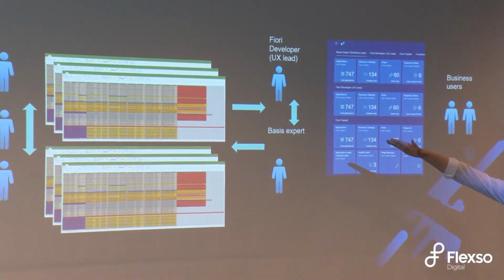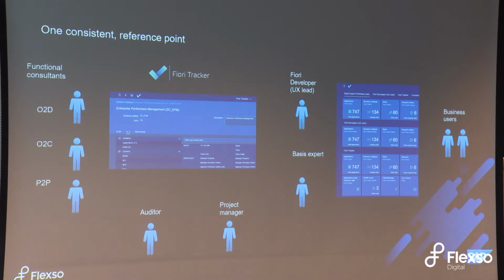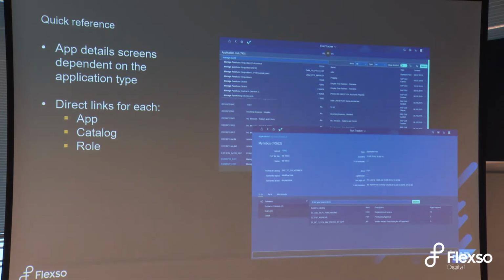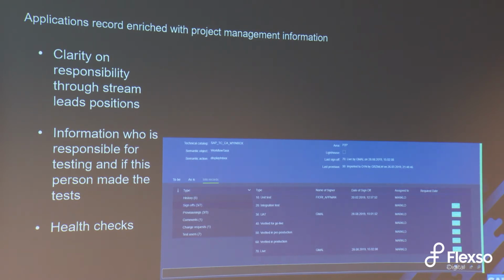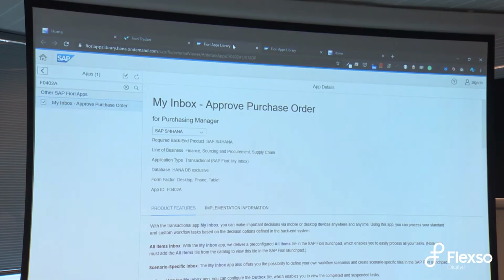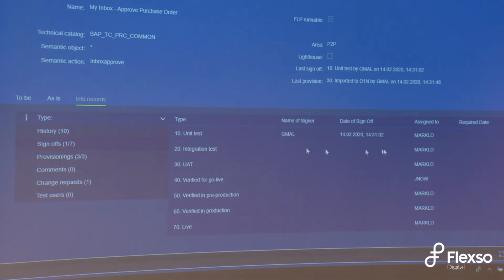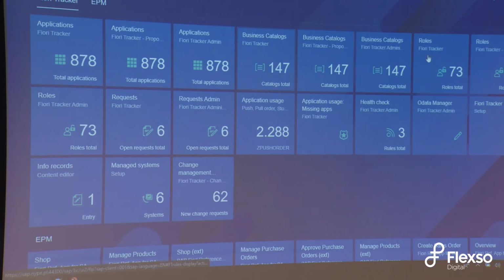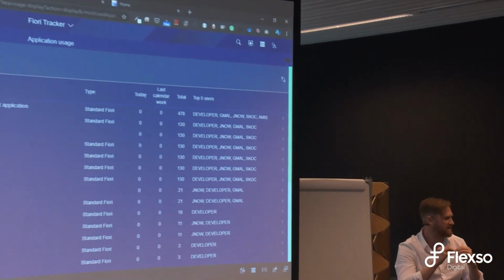Fiori at scale tooling that cuts deployment time - Greg Malewski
Many SAP S/4HANA project management offices and UX design leads struggle with the best way to document the applications that the project team sets in the course of implementation. Projects often use complex Excel spreadsheets to track the standard and custom apps in scope, an approach that is both labor-intensive and subject to errors. This was precisely the challenge that the team Greg worked with faced one year back, on S/4HANA implementation. Together with other Fiori Tracker developers, they decided to prepare the SAP Fiori application that addressed this challenge. The presentation will cover the main features of the tool they have developed.